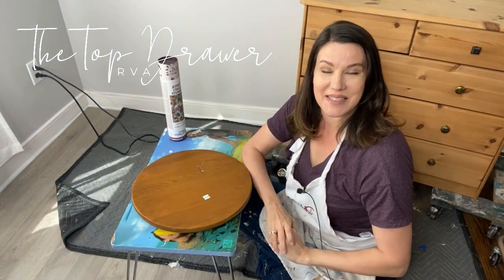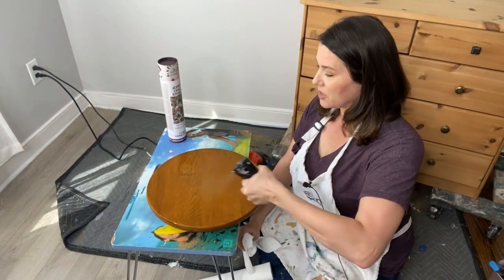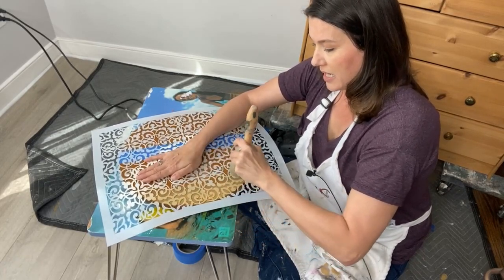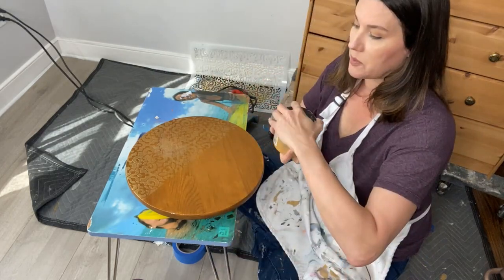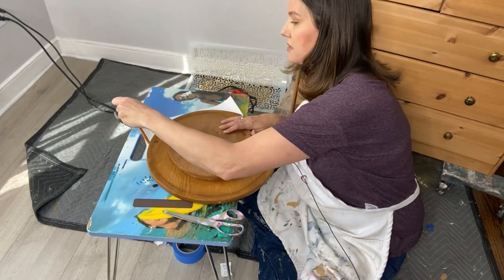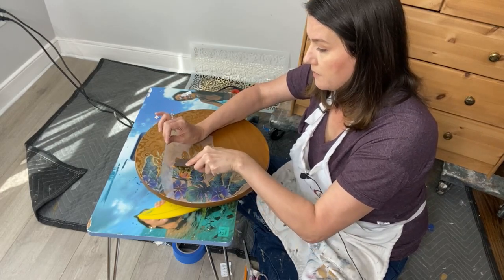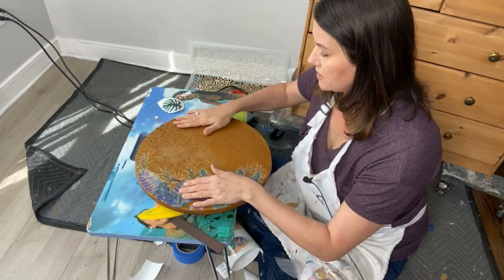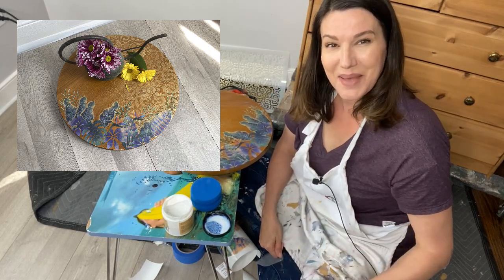Simple DIY Craft With Transfers & Stencils - A Dixie Belle Paint Tutorial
Welcome to Back To Basics! I'm Melissa, a avid DIY'er, painter and Dixie Belle Brand Ambassador.

Today's video is all about transfers! What are they? How do you use them and what do they look like inside the tube? Let's craft a Goodwill Lazy Susan style tray!

Products Used